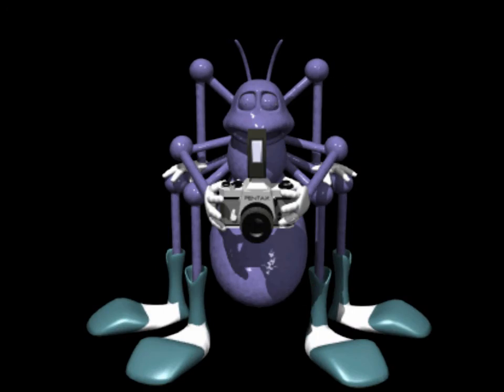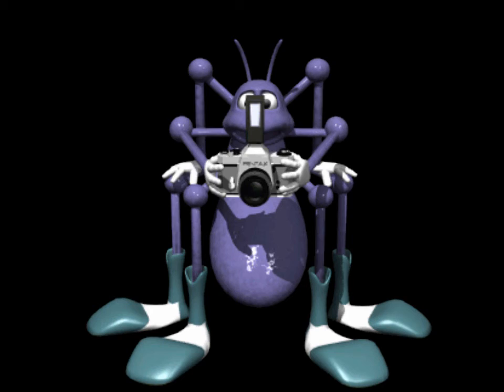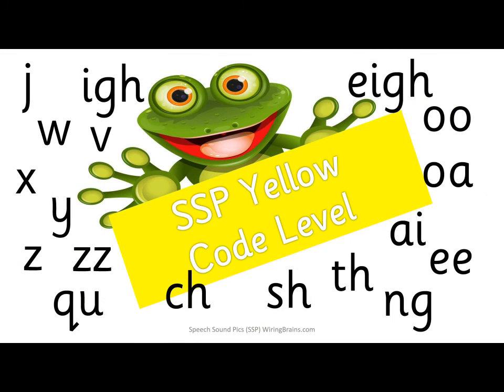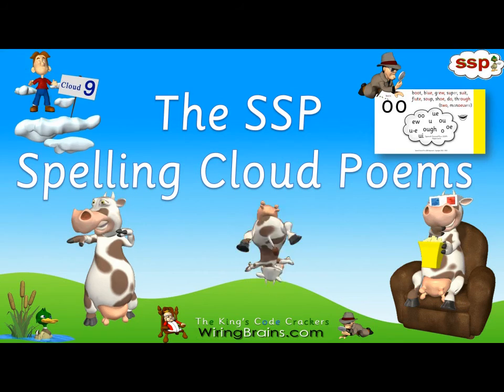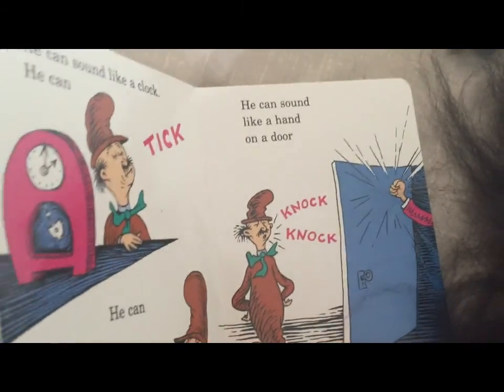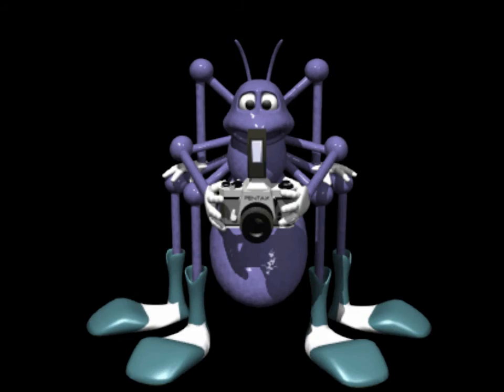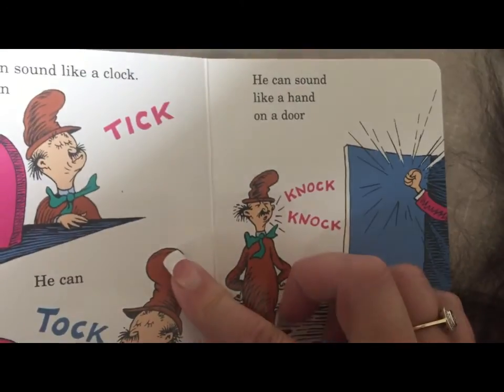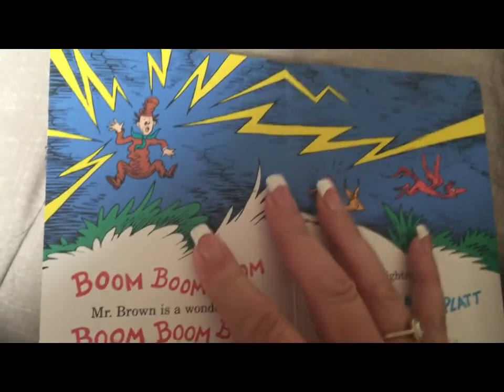Dr Seuss - Dr Brown Can Moo, Can You? Learn to Read with Miss Emma